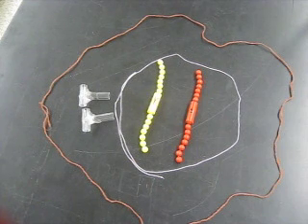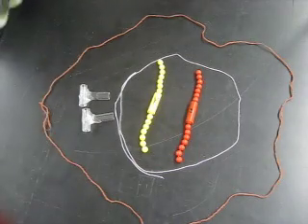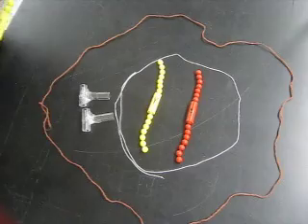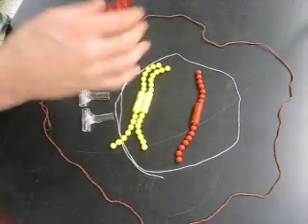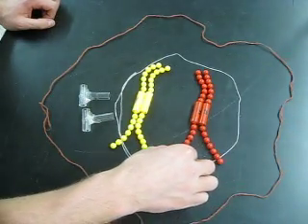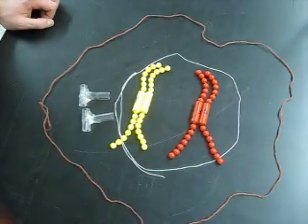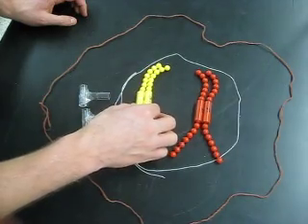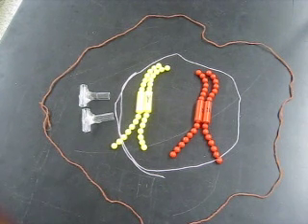Meiosis (part 1).mov